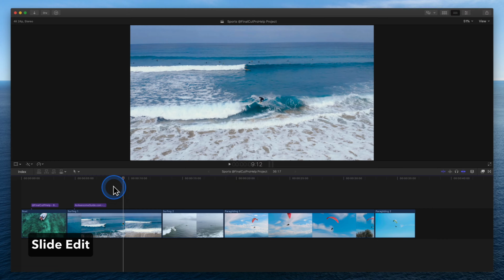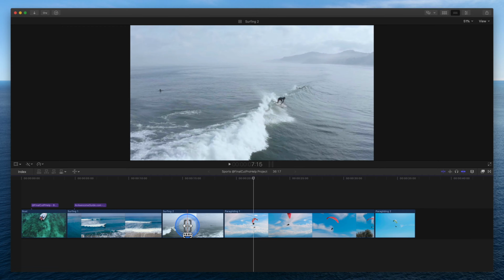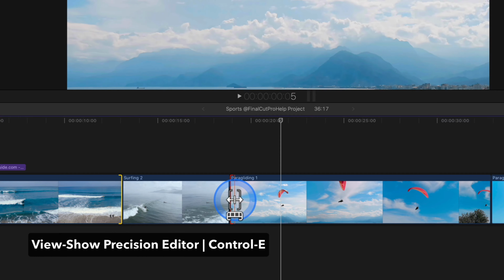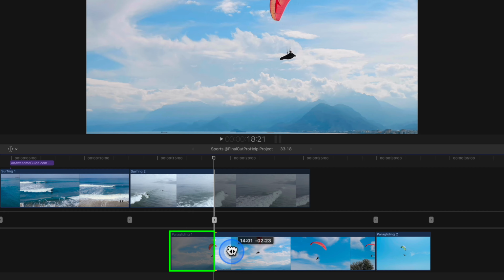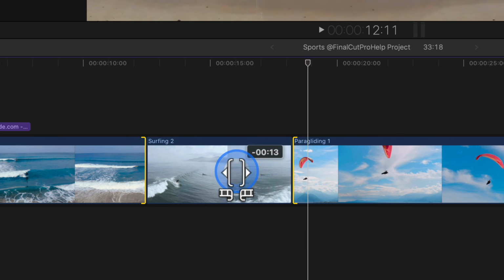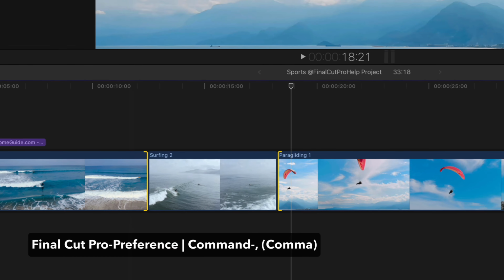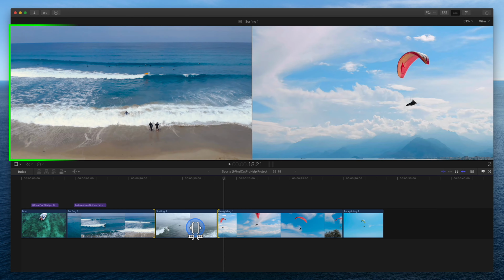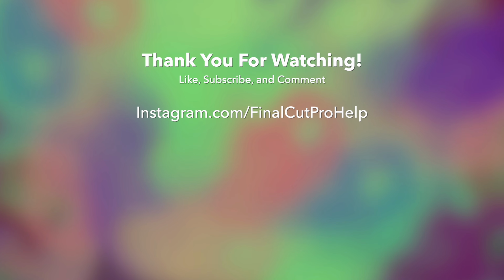What is a Slide Edit in Final Cut Pro? A Guide to Slide Edits and Moving Clips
Are you struggling to move clips around in your Final Cut Pro projects and having it mess up the timing of your project? The slide edit is the solution you've been looking for! In this video, we'll explain what a slide edit is and how you can use it to move clips seamlessly in your Final Cut Pro projects.

We'll start by discussing the basics of slide edits, including how to activate the trim tool and view media handles. From there, we'll dive into the specifics of executing a slide edit, including how to hold Option and click and drag a clip to move it.

We'll also explain the significance of the yellow and red edges that appear during a slide edit, so you'll have a complete understanding of how to use this powerful tool.

By the end of this video, you'll be able to execute slide edits with ease and confidence, allowing you to move clips around in your projects without changing the overall duration.

0:00 • What is a Slide Edit
0:30 • View Media Handles
1:00 • Yellow and red edges during a slide edit explained